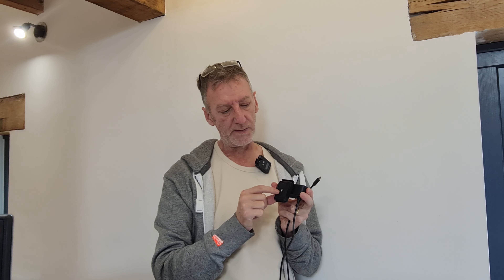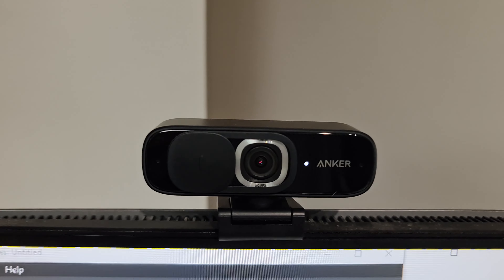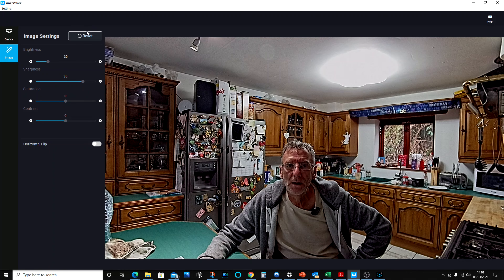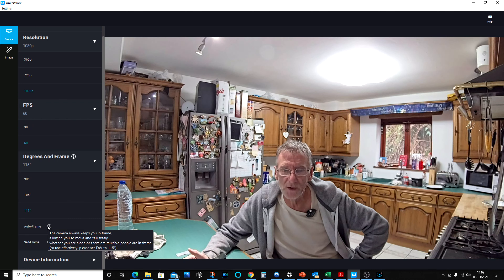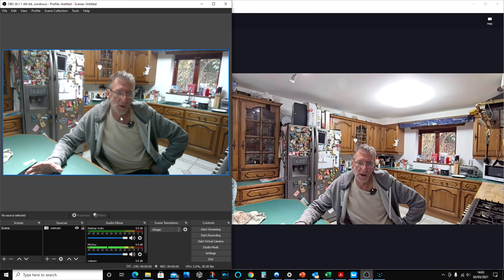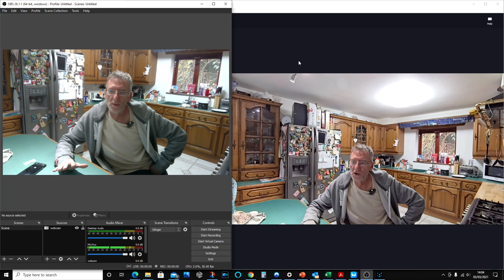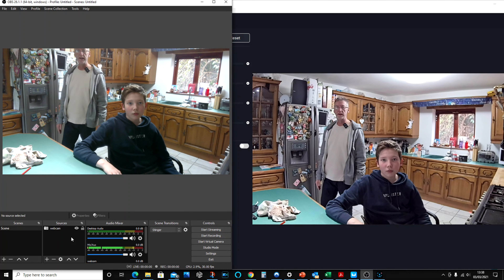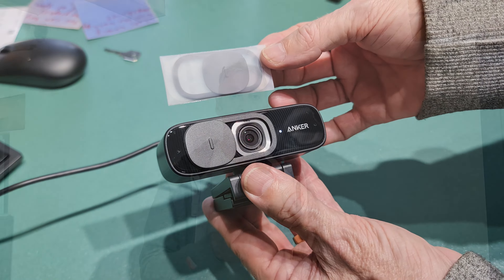How to use The Anker PowerConf C300 Webcam | Review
⭐⭐ This Anker PowerConf C300 Webcam is fantastic!!  The AI features make it a winner for me.  Originally bought for my son to use on his separate monitor, it is so much better than the built in one on my Dell Optiplex 7780

At Clough Reviews, I'm passionate about exploring and sharing my experiences with a wide range of products. Whether you're searching for the latest gadgets, household appliances, beauty and skincare items, or any other consumer goods, you've come to the right place. I strive to be your go-to source for informative and trustworthy reviews that help you make informed purchasing decisions.

⏰ Video Duration: 00:09:22